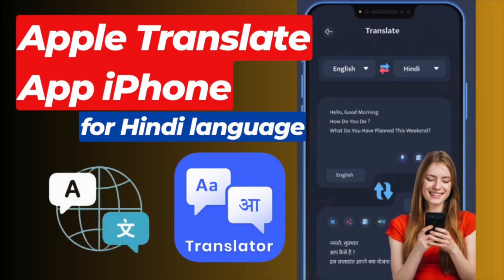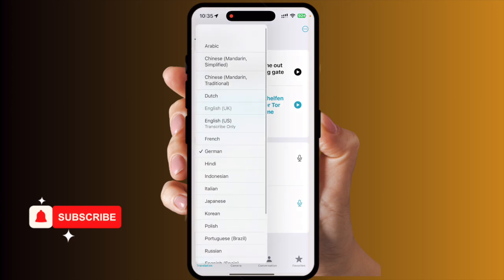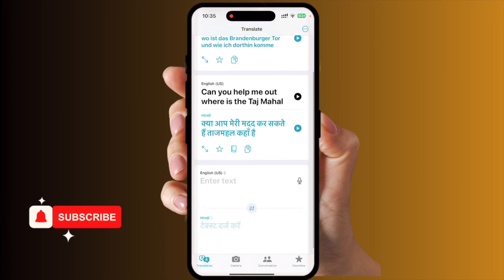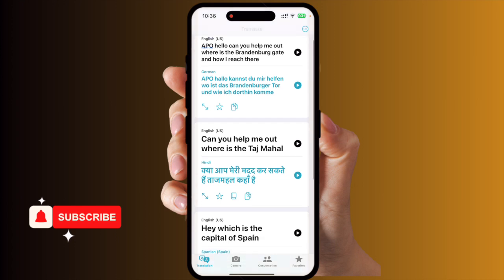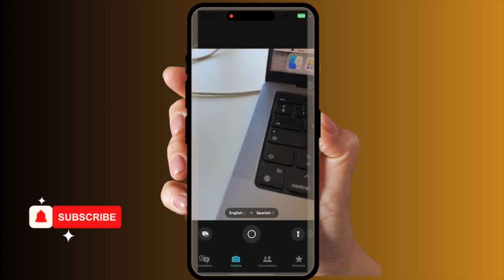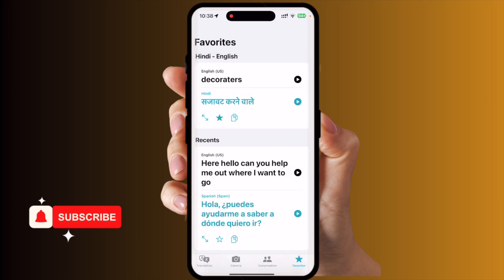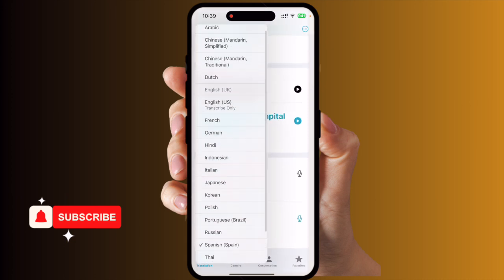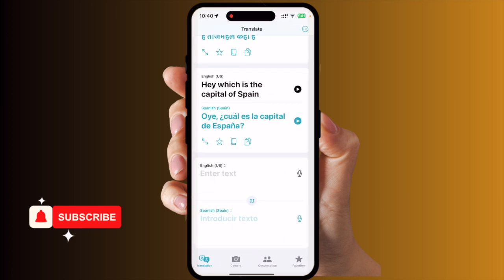Hindi Translation Hack Every iPhone User Must Know!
In this video, we’ll guide you through using the Apple Translate app on your iPhone to translate into Hindi. Whether you’re translating text, voice, or having real-time conversations, this tutorial will show you how easy it is to communicate seamlessly across languages using the powerful features of Apple Translate.